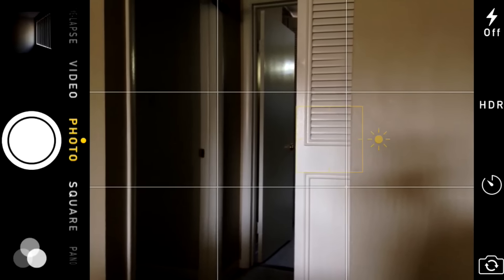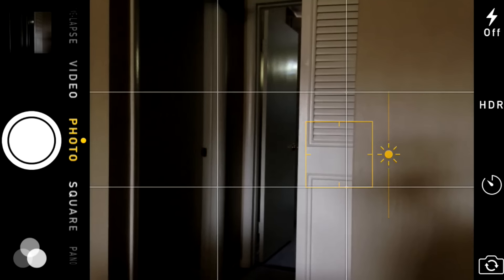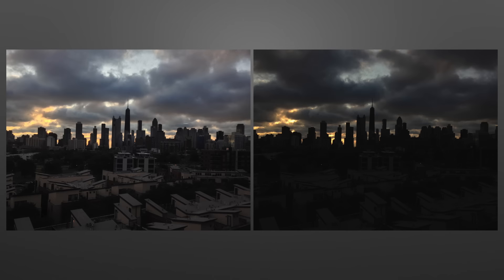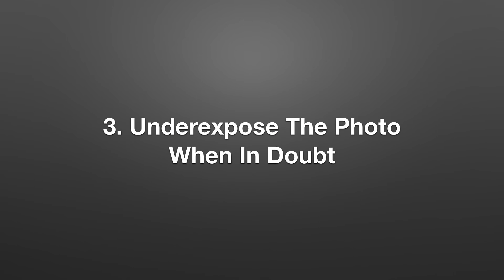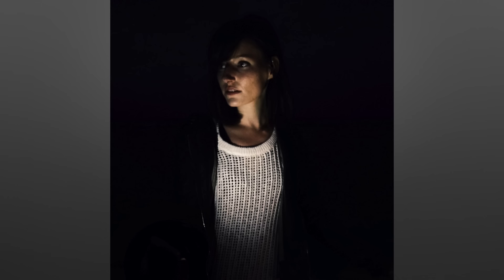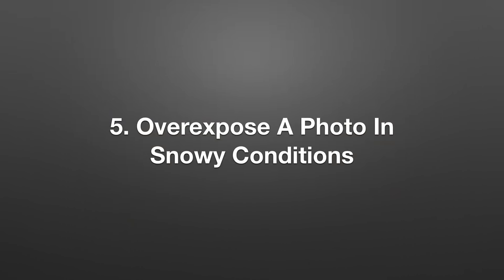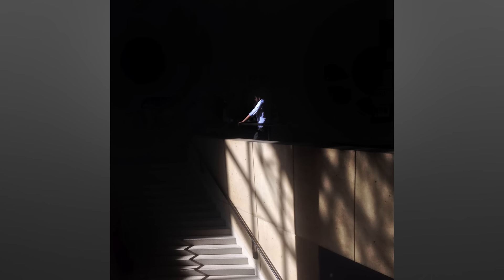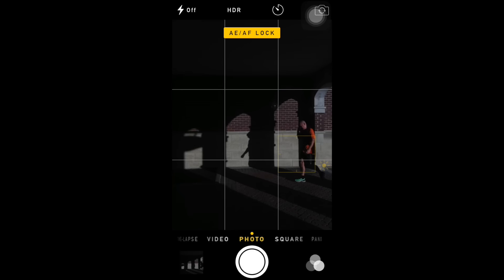7 Tricks For Taking Perfectly Exposed iPhone Photos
Watch this iPhone photography tutorial to discover 7 tricks for taking perfectly exposed iPhone photos!